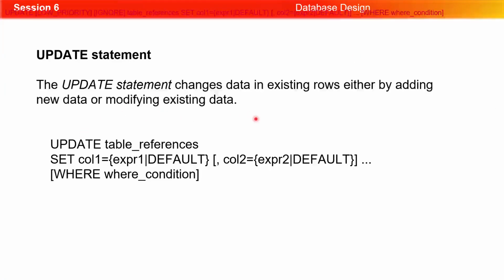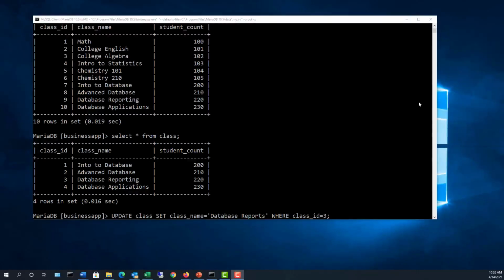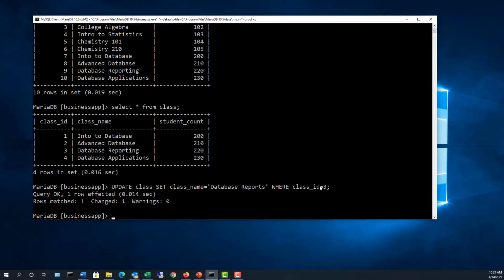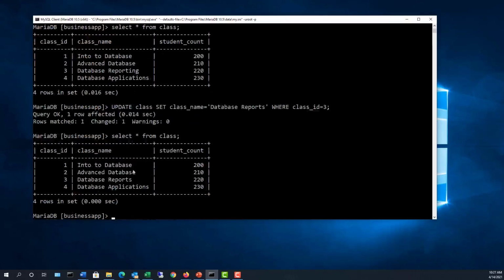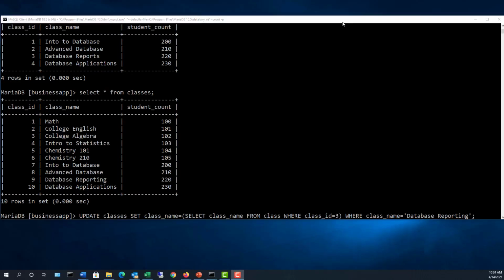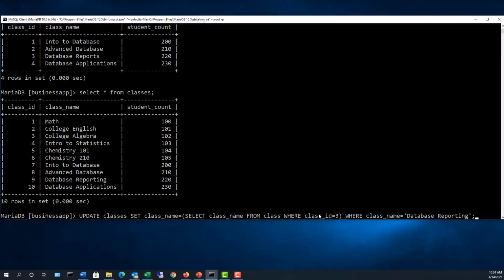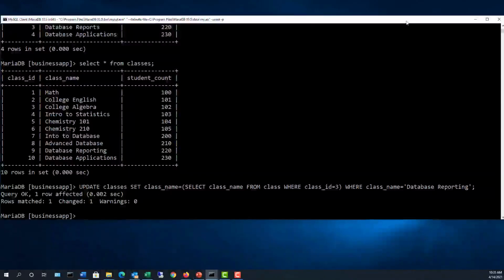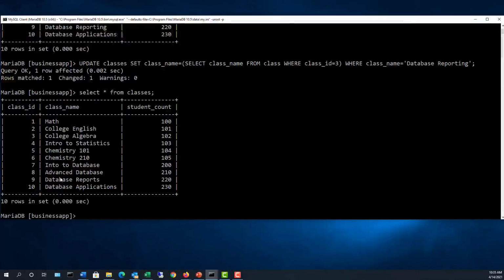Intro to SQL Coding for Beginners: Session 6.7 - UPDATE SQL Statements for MySQL & SQL-Server